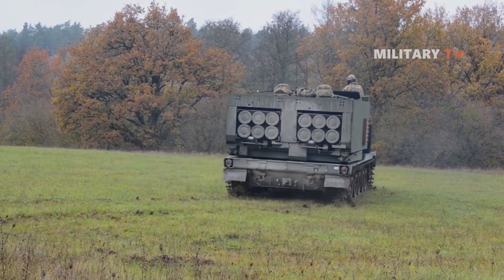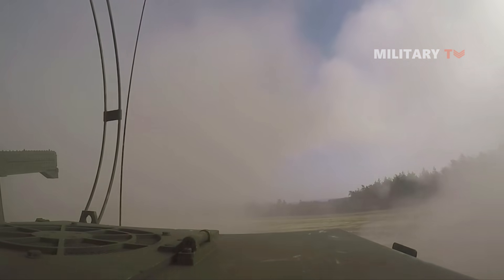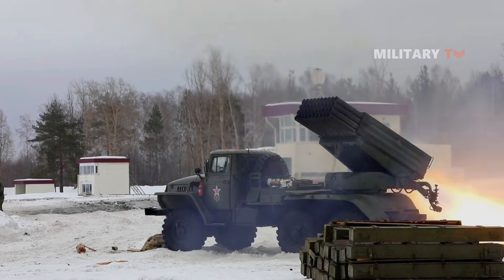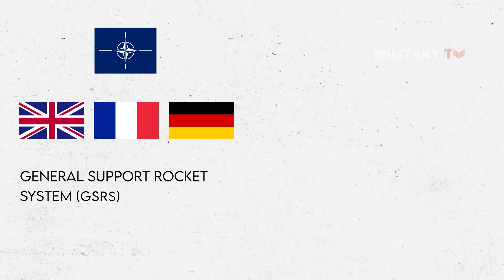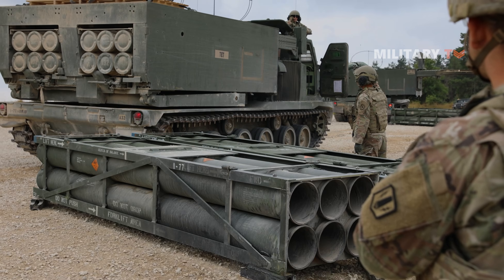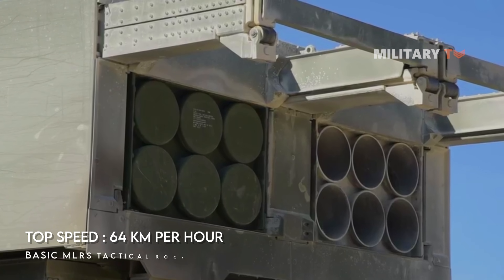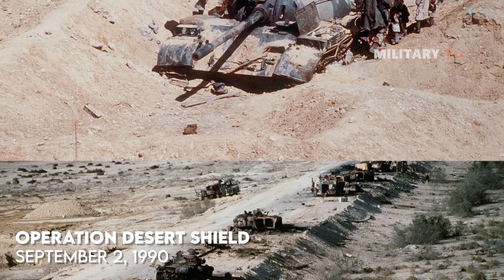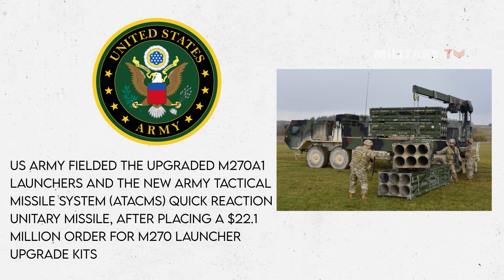M270 MLRS: The Incredible Rocket Launch System That Continues to See Combat